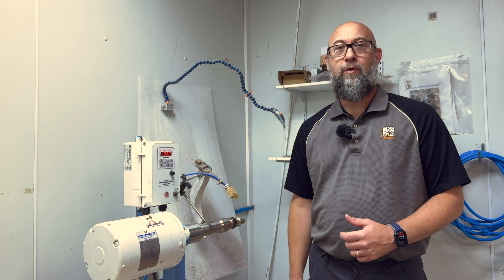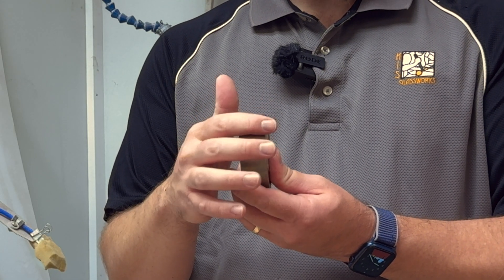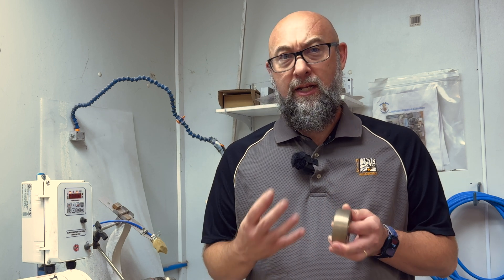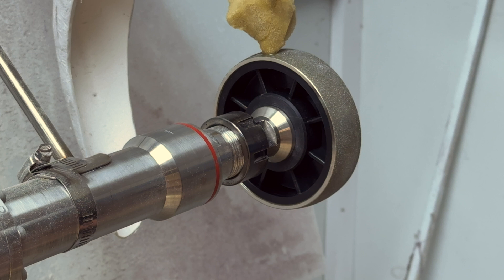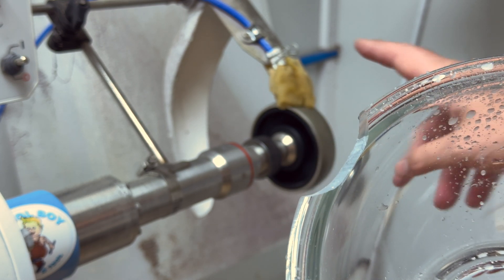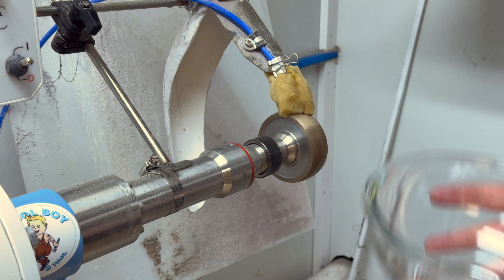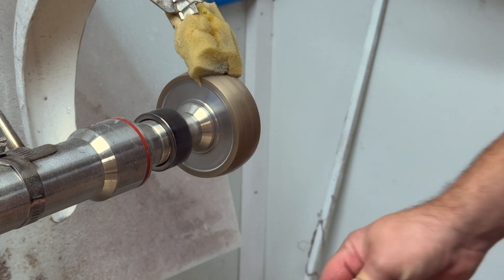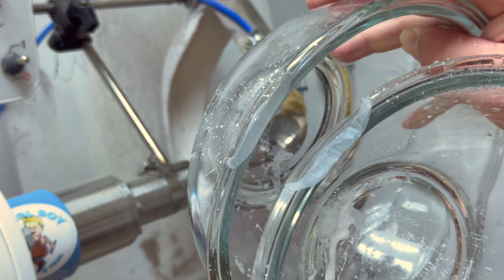Coldworking 101: The differences between Electroplated and Sintered Diamond Wheels on a lathe.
In this video in our Coldworking 101 Series we'll show you how the Electroplated diamond wheels differ from the Sintered diamond wheel in both how they grind the glass and the surface they give you on the glass. We'll discuss why these wheels are different and how they affect your glass giving you a better understanding of which wheel may be best for your process.

Chapters:
Intro: 00:00
Lathe Overview: 00:12
Electroplated Wheel: 00:47
Sintered Wheel: 01:20
Lathe Setup: 03:36
Electroplated Grinding: 04:51
Sintered Grinding: 06:25
Comparison: 09:00